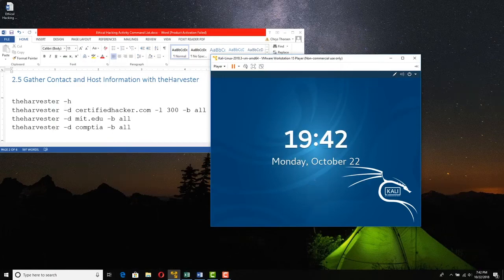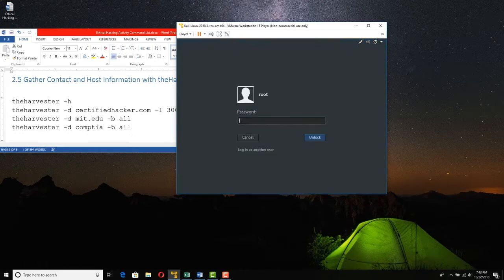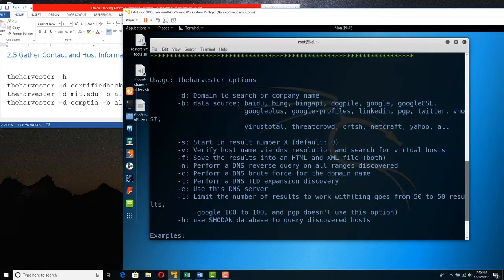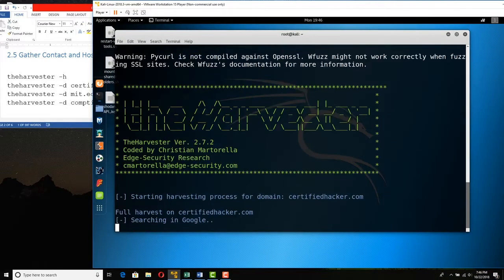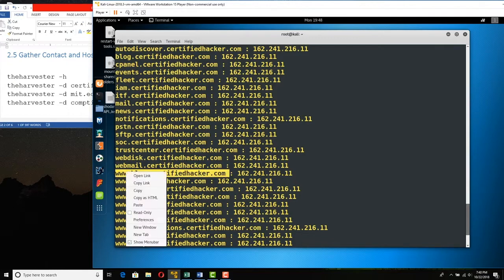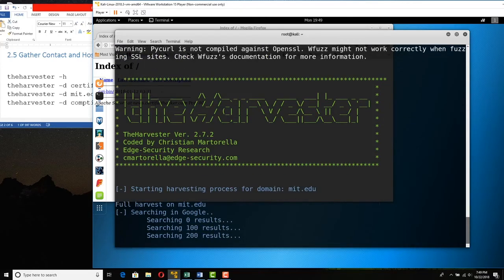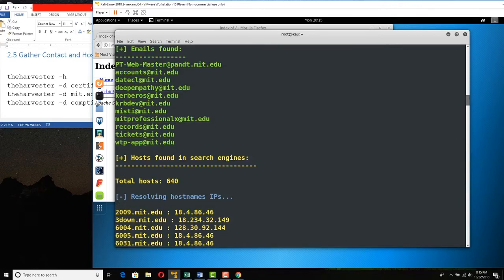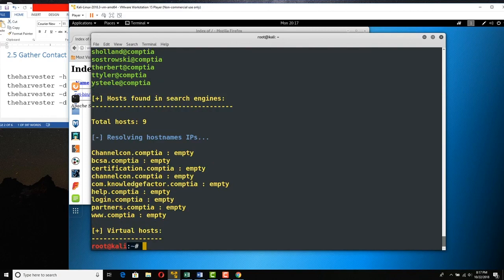Mastering Contact and Host Information Gathering with the Harvester: Empowering Cyber Intelligence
Unlock the potential of gathering contact and host information using the Harvester tool, a powerful resource for extracting valuable data in cybersecurity investigations. In this informative video, we delve into the capabilities of the Harvester Act, explore its functionalities for reconnaissance and profiling, and provide insights on leveraging this tool to enhance your cyber intelligence gathering strategies.

The Harvester Act enables cybersecurity professionals, threat hunters, and digital investigators to collect contact details, email addresses, subdomains, and other critical information to map out the digital footprint of individuals and organizations. Join us as we explore the nuances of using the Harvester, showcase its application in cybersecurity operations, and discuss the ethical considerations of contact and host information gathering.

Discover how the Harvester facilitates reconnaissance activities, email harvesting, and domain profiling to uncover hidden connections, identify potential security risks, and enhance threat intelligence. Learn how to analyze the harvested data, interpret the findings, and utilize them to strengthen your cybersecurity defenses and investigate potential threats effectively.

Whether you're conducting cybersecurity research, threat intelligence analysis, or digital forensics, this video equips you with the knowledge and skills to harness the capabilities of the Harvester Act for gathering contact and host information, enabling you to make informed decisions and mitigate cyber risks proactively.

Join us in mastering the art of contact and host information gathering with the Harvester, leveraging cyber intelligence for enhanced security, and staying ahead of evolving cyber threats in the digital landscape.